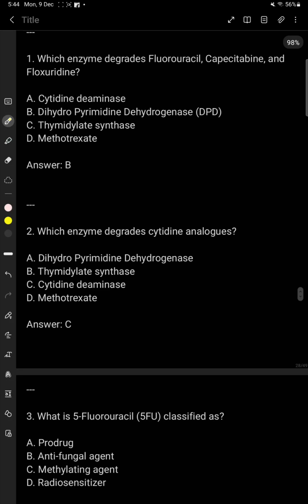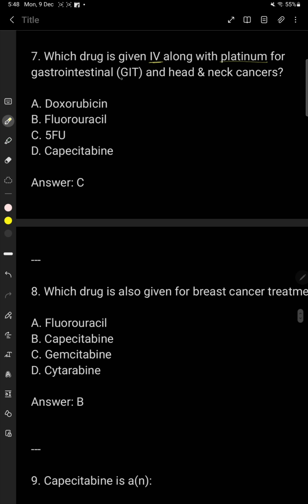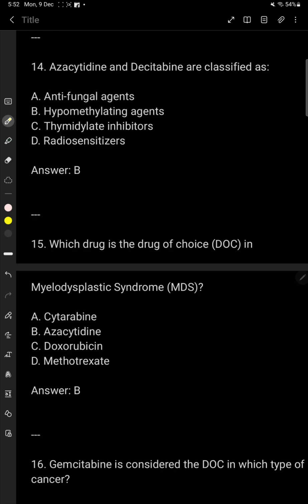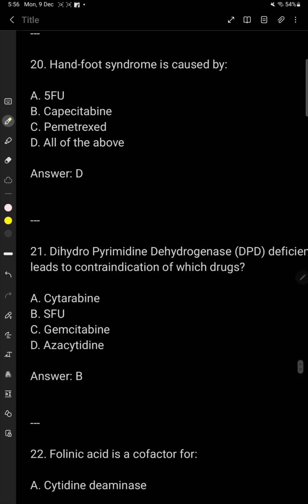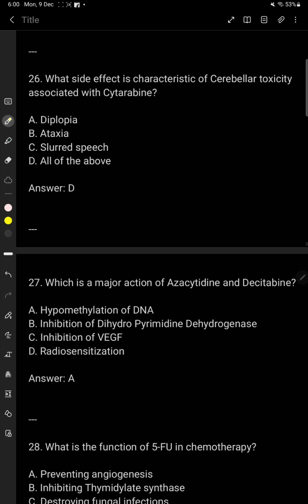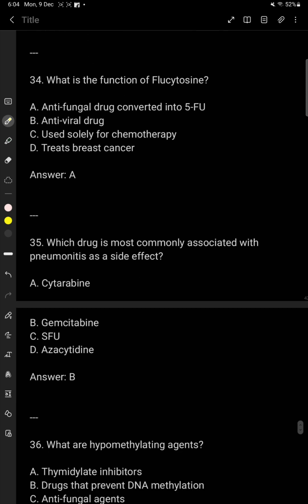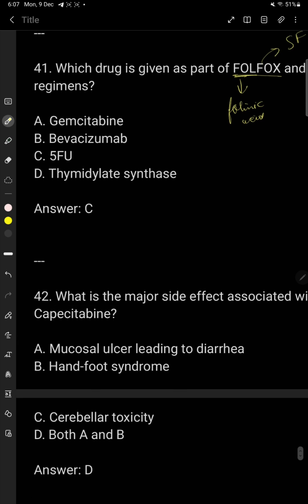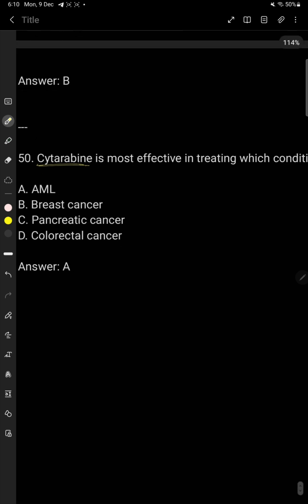Pyrimidine analogues | Antimetabolites | MCQ| Anti Cancer Drugs | Pharmacology